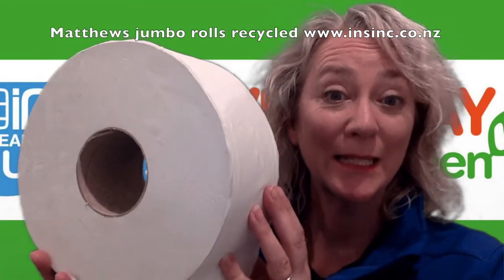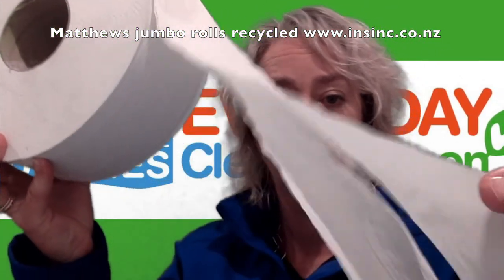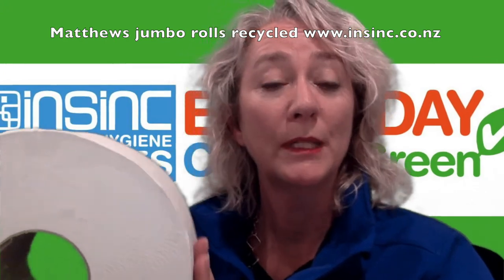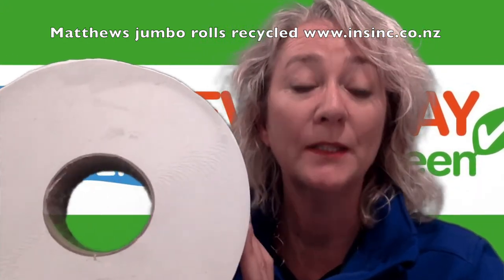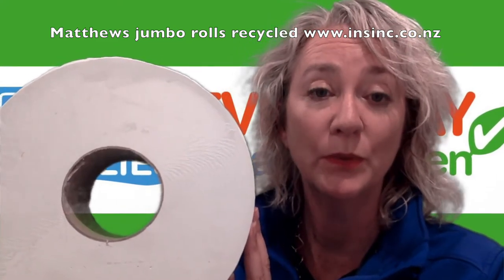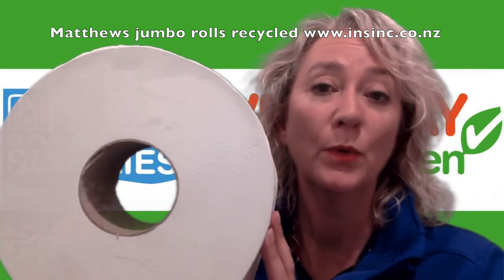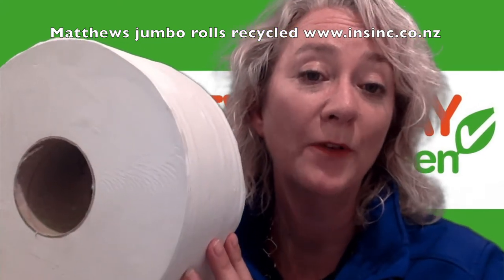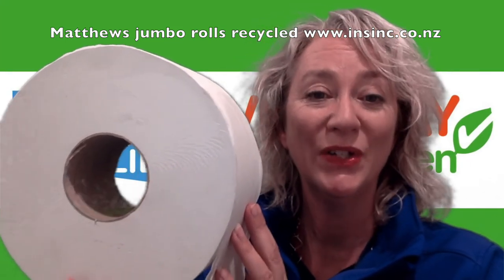Matthews jumbo toilet rolls recycled paper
Matthews jumbo toilet rolls made from recycled paper.